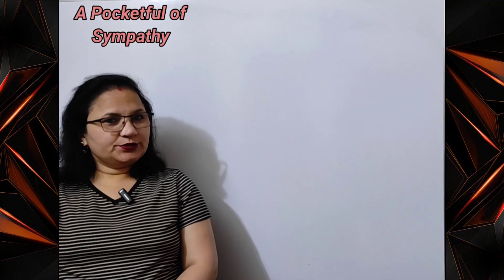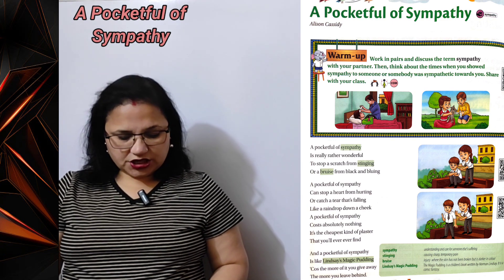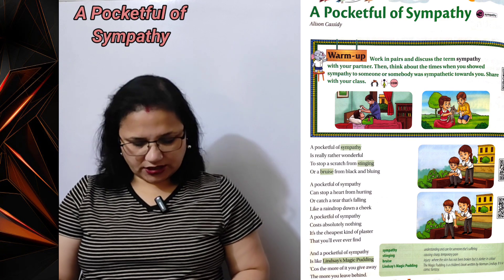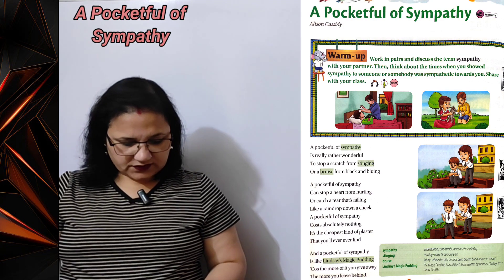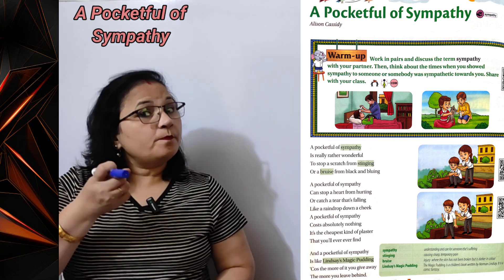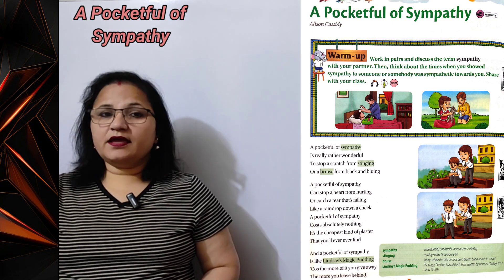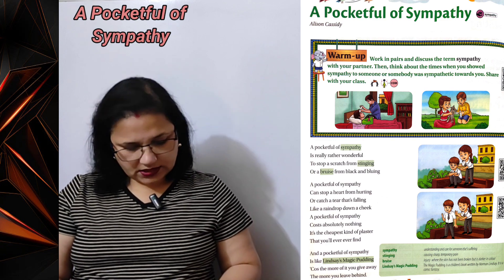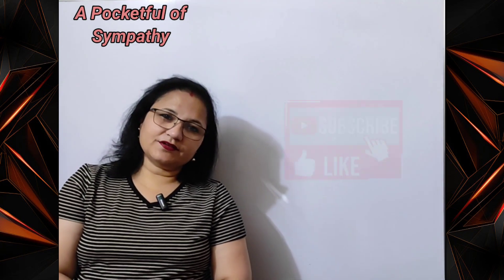A Pocketful of Sympathy | Explanation in Hindi | Class 5 | Communicate with Cambridge